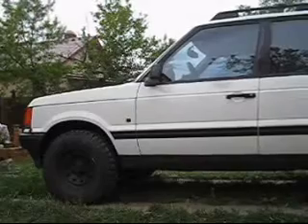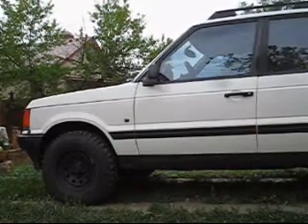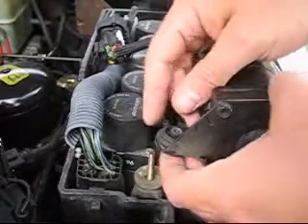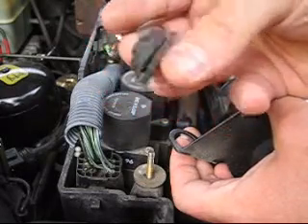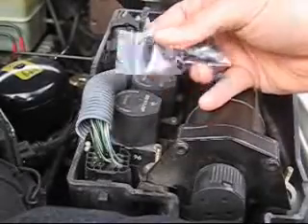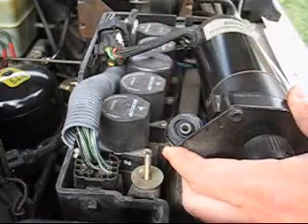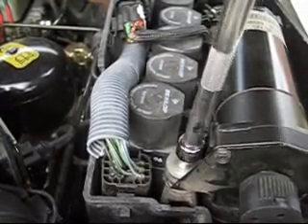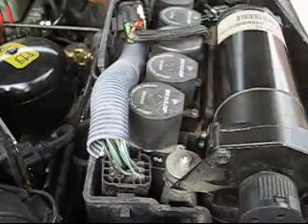Range Rover EAS - Replacing Air Compressor Mounts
Copyright RSW Solutions LLC. I demonstrate how to check, remove and replace your EAS Air Compressor Isolation mounts.